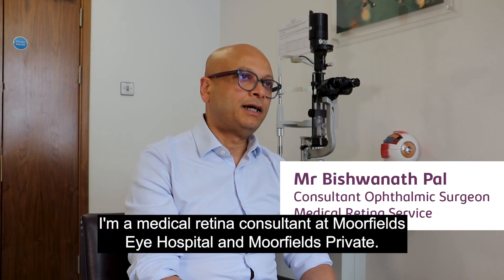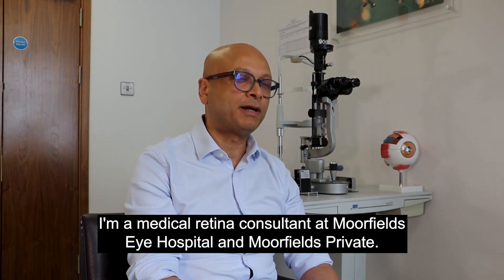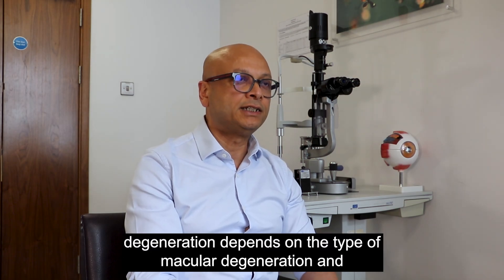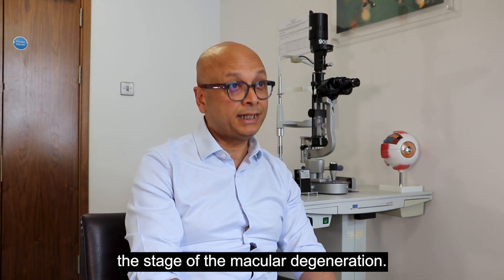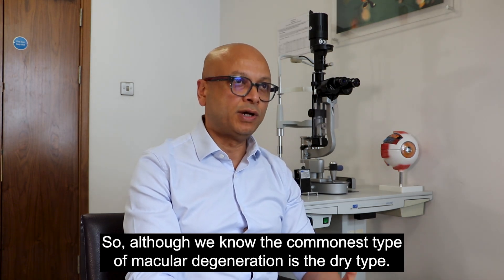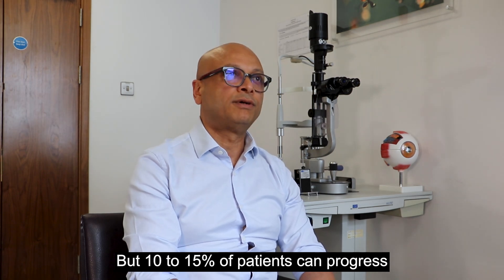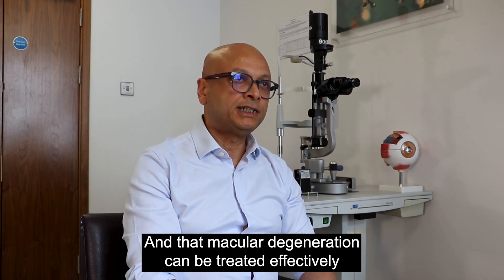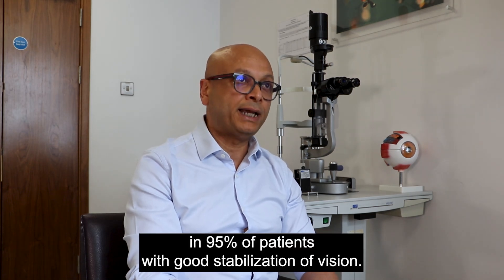How is age-related macular degeneration (AMD) managed? Learn from a Moorfields consultant.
Watch this short video and learn more about age-related macular degeneration (AMD) management from Mr Bishwanath Pal, Consultant Ophthalmic Surgeon at Moorfields Eye Hospital NHS Foundation Trust and Moorfields Private.